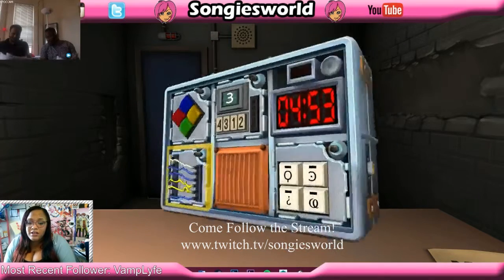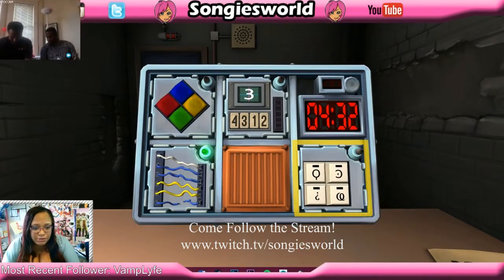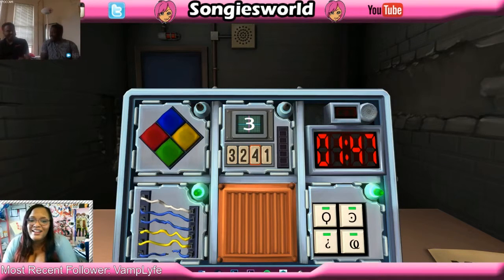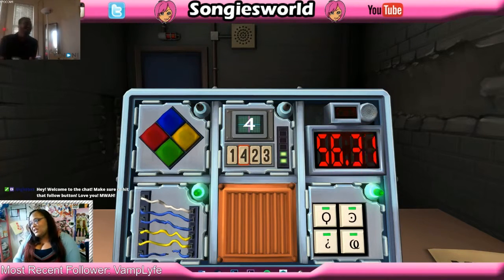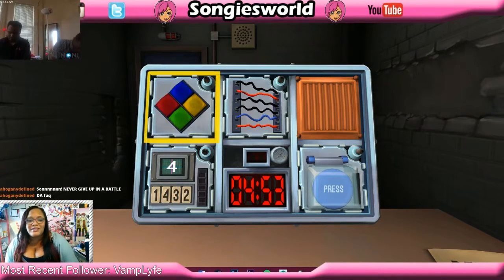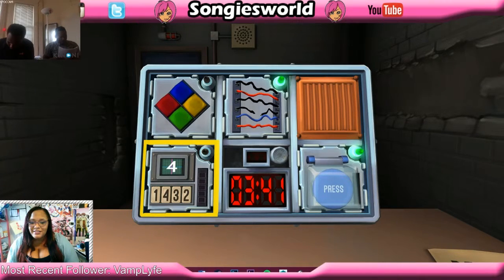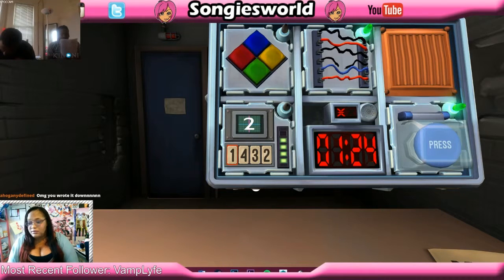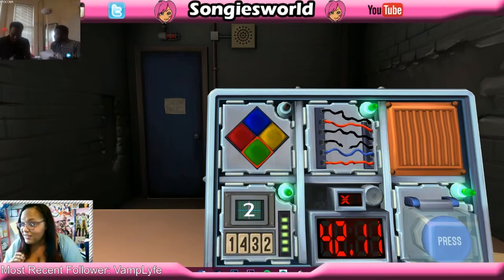Friends and Family Stream: Keep Talking and Nobody Explodes-Part 3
This time playing with the Cousin! (Drade)

Keep Talking and Nobody Explodes!